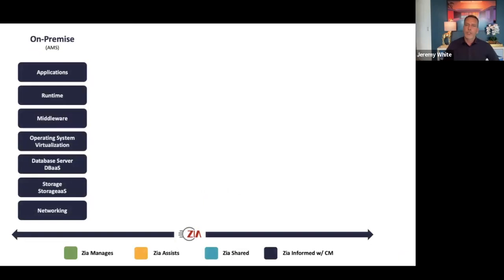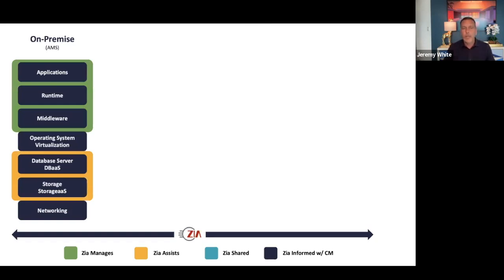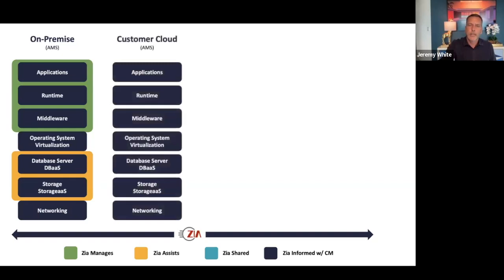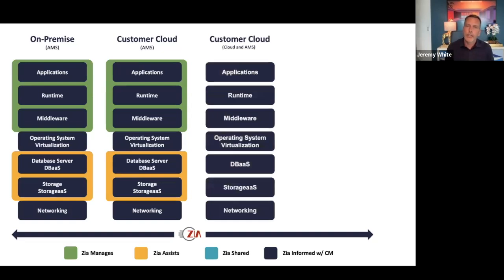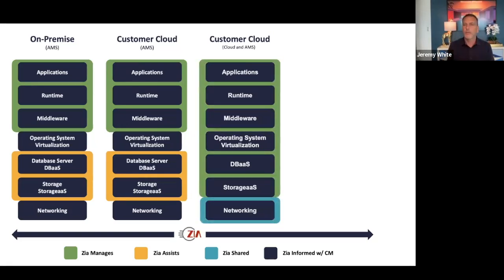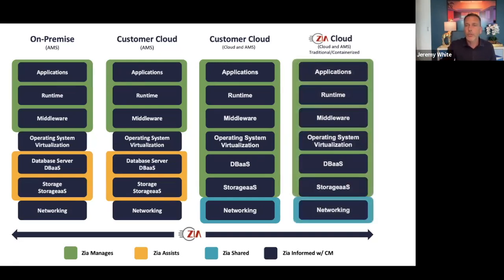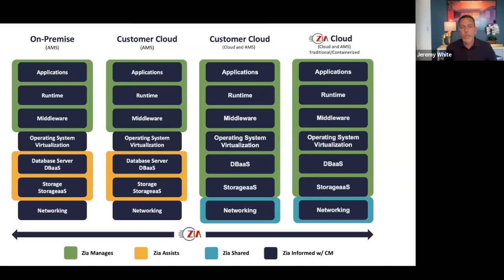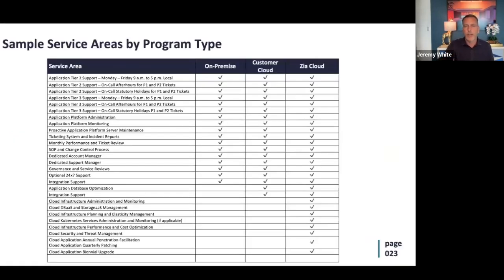7. Streamlining your SAP Migration: Cloud and Managed Services Options